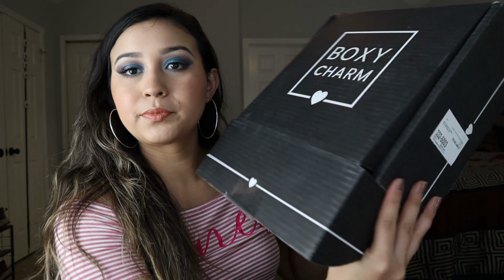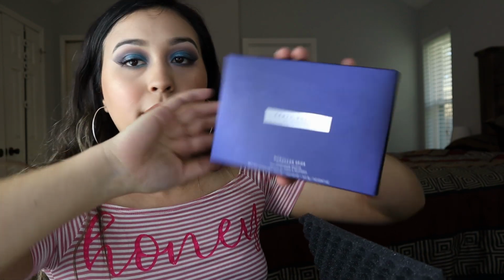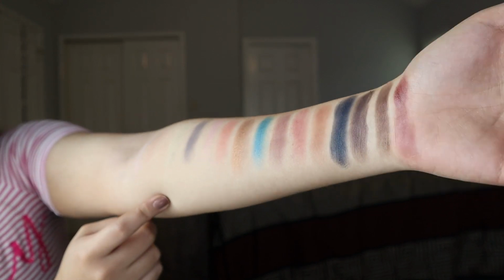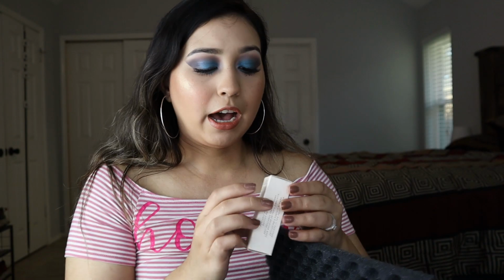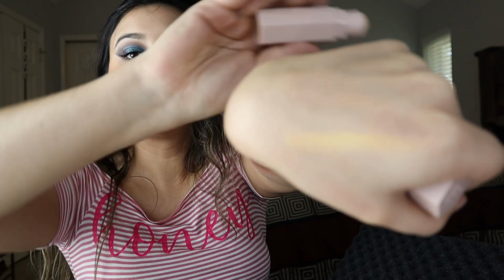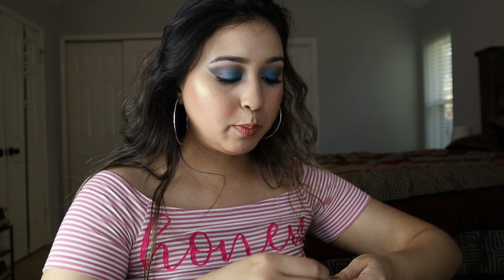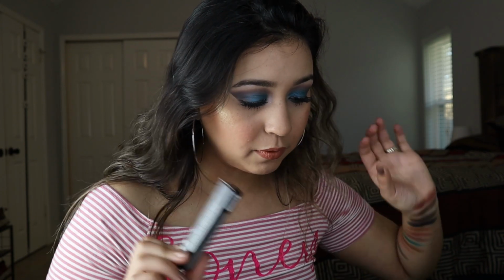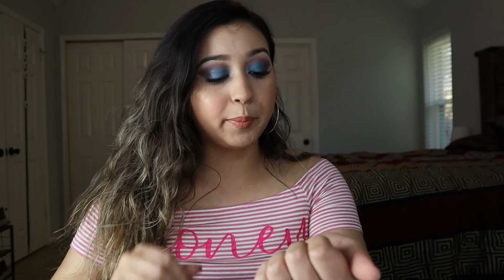March 2020 Boxycharm Premium x Fenty Beauty! Unboxing & Try-On!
Hello Guys,

This is the March 2020 Boxycharm Premium box unboxing and try-on. In the video I did not have time to compare ingredients, but I have now and all ingredients match up so nothing shady in this box lol. This has to be one of my favorite, if not my favorite box of all time. I've been wanting to try new Fenty items and I'm so happy that I got an entire box of Fenty Beauty. Please let me know what you thought of this video, and if you have Boxycharm Premium did you get all the same items as me?